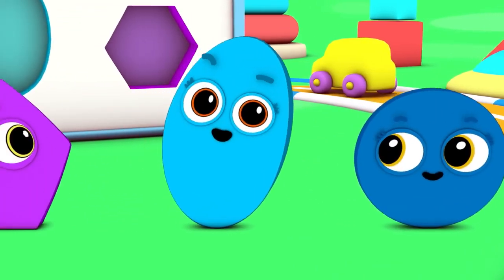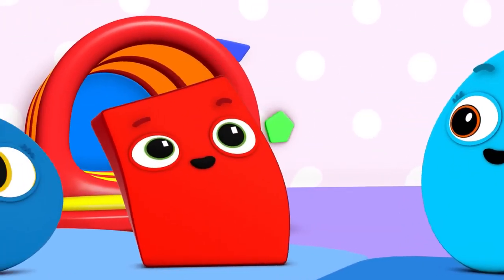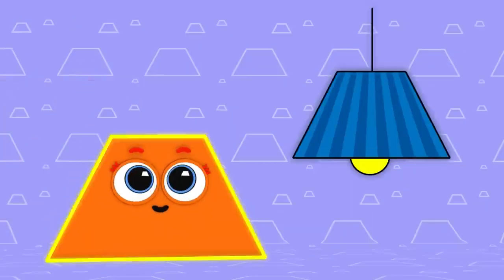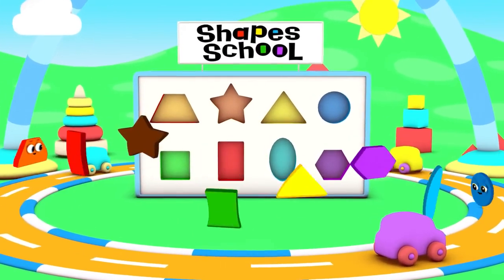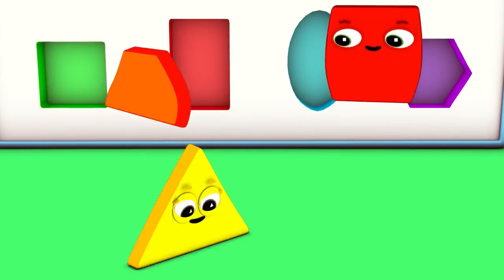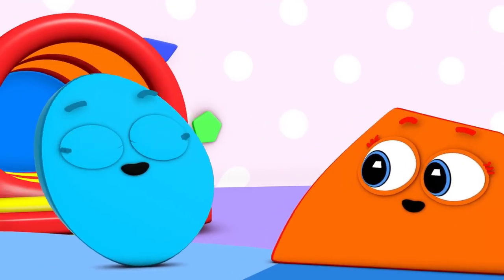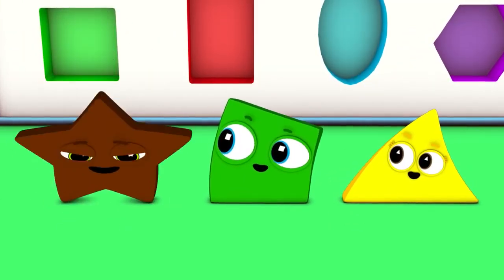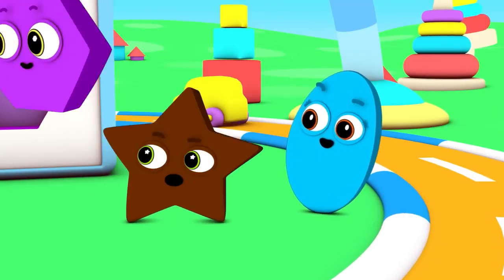Paint & Animals Cow,Horse,Elephant,Sheep,Pig Crossing Animal Animation & Education Time For Kids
Wheels on the Bus, Old Mac Donald, abc song ,  CoComelon  Nursery Rhymes & Kids Songs & Education Time For Kids & Sevimli Dostlar & BabyFirst & Animal Color Songs & Animal Run Game & Paint & Animals Cow,Horse,Elephant,Sheep,Pig Crossing Animal Animation